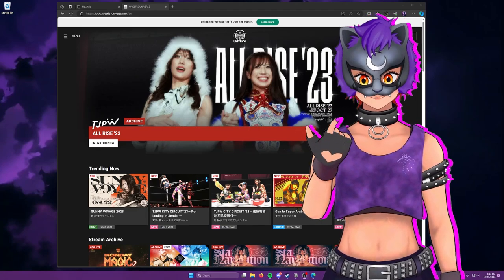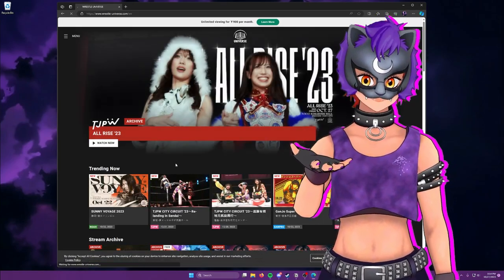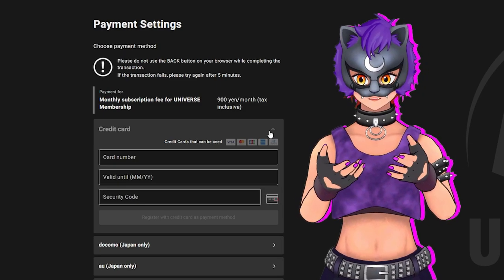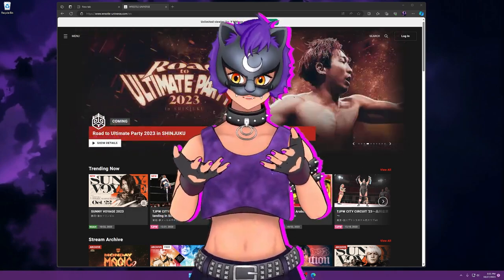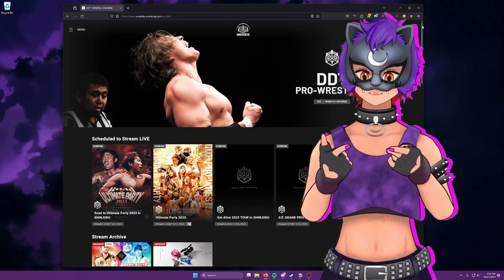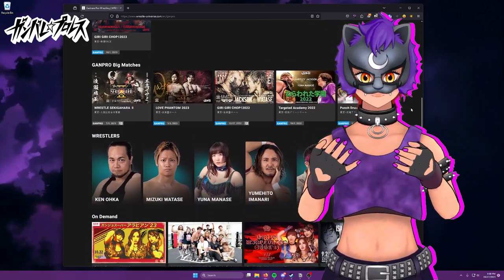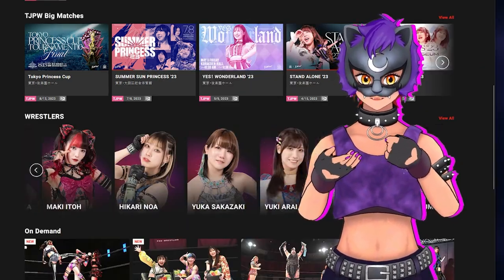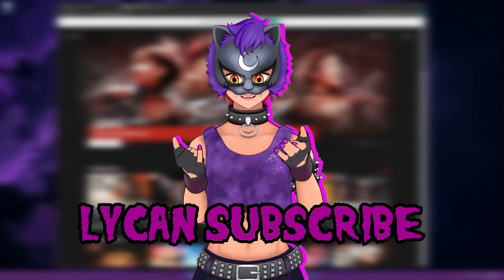How to Watch TJPW, DDT Pro, NOAH (Wrestle Universe English Tutorial)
If you've ever wondered how to (legally) watch wrestling promotions like Tokyo Joshi Pro Wrestling (TJPW), Pro Wrestling NOAH, or DDT Pro Wrestling, then you're looking for the Wrestle Universe streaming service! This tutorial is intended to help you get over the hump of signing up for the service. It's a common misconception that these types of services are Japanese online, but if you have a valid credit card or paypal account, its easy to sign up and start watching all this amazing Japanese pro wrestling.

🌙 CHAPTERS
00:00 - Intro
00:36 - Step 1: Meet Wrestle Universe
01:09 - Step 2: Register an Account
01:25 - Step 3: Purchase a Subscription
02:04 - Troubleshooting Payment Issues
02:45 - Exploring Wrestle Universe
04:11 - What to Watch First
04:54 - Viewing Options and Apps